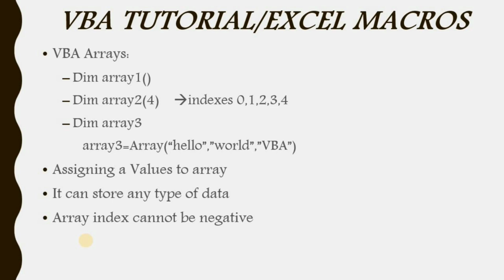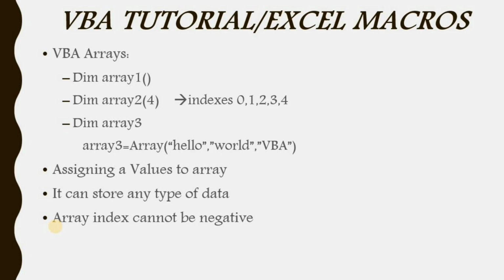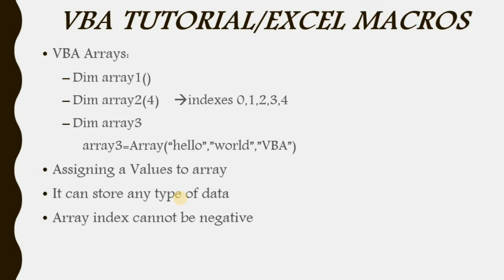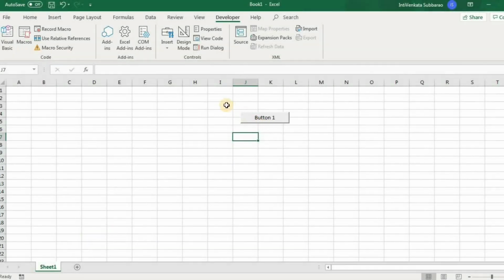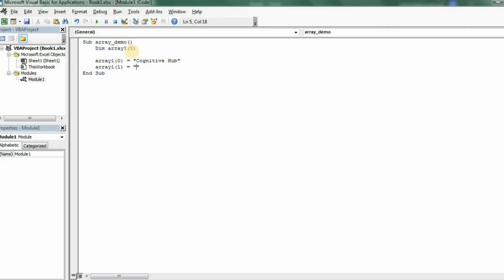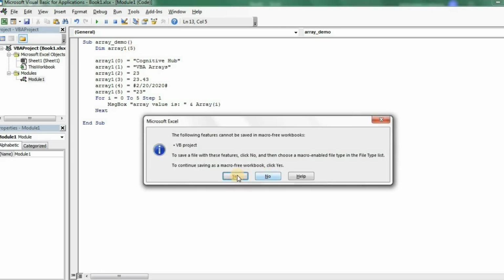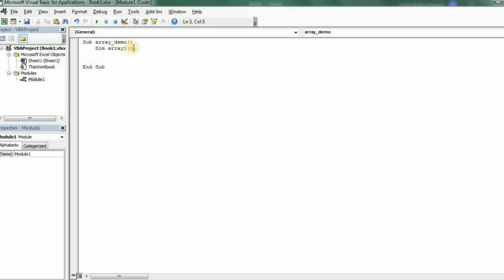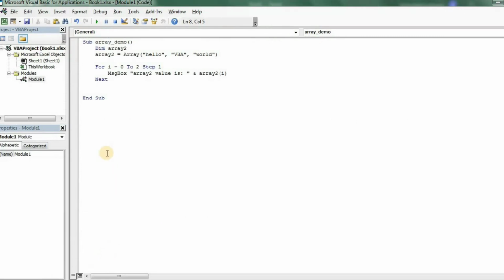VBA Arrays with Examples l VBA l Excel Programming l Excel Macros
Excel VBA Programming for Beginners

This video covers about how to Enable Developer Option in Excel. This Tutorial session will teach you all you need to know to get started with programming VBA. This entire VBA Playlist includes:

1.How to Enable Developer Option in Excel
2.VBA Comments,MsgBox and Input box with Example
3.VBA Variables and Data Types with Examples
4.VBA Operators and Operands with Examples
5.VBA If Else and Select Statements with example
6.VBA For and ForEach Loop with Example
7.VBA Do While Vs Do Until Loops with Example
8.VBA Arrays with Examples
9.VBA Range Objects with Example
10.VBA String Functions with Examples
11.VBA Object Model with Example
12.Copying Content from one worksheet to other worksheet.
13.Copying Content from one WorkBook to other Workbook.
14.Adding Breakpoints and Debugging the Macro Code
15.How to insert Checkbox and assign a Macro Code to CheckBox
16.How to insert Label and assign a Macro Code to Label
17.How to insert a Group Box and assign a Macro Code to Group Box
18.How to insert Radio Button and assign a Macro Code to Radio Button
19.How to insert Scroll Bar and assign a Macro Code to Scroll Bar.

Lectured by: Inti Venkata Subba Rao

If you have any doubts,please leave a comment in the Comment Session.